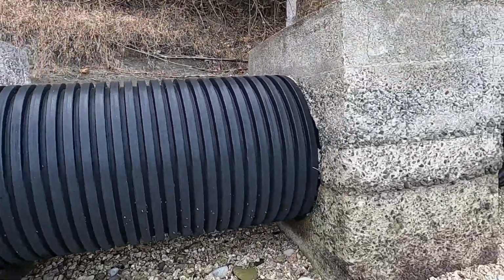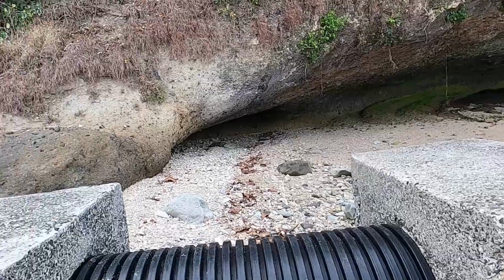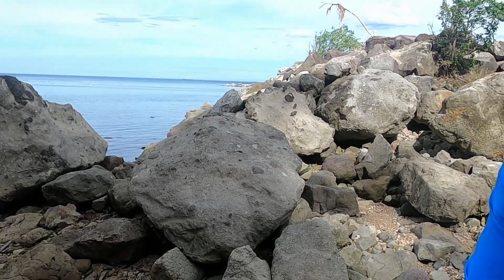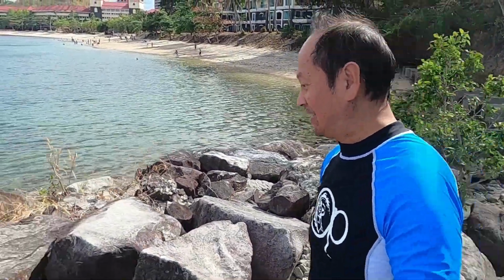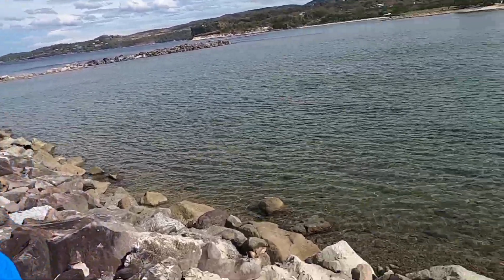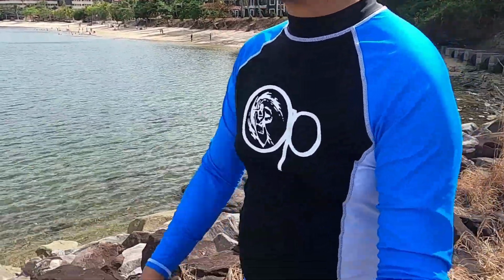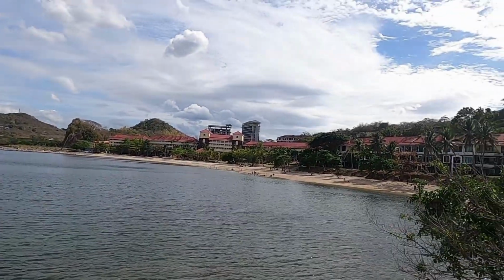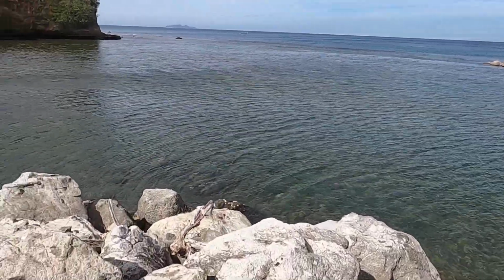Canyon Cove | Breakwater tour | exploring the rocks | Pinoy vacation | Nasugbu Batangas | fun or not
I explored the rocks that was used to form the breakwater for the Canyon Cove resort in Nasugbu, Batangas, Philippines. The beautiful beach resort is protected by the breakwater against heavy seas and waves making the sea calm and very comfortable to swim or play in. I continue my Philippine staycation and try to enjoy the best that the country can offer for vacation.

Hello. I am Pan the Filipino / Pinoy solo camper living the vanlife / suvlife in a converted Nissan Rogue awd suv camper in free campgrounds in the USA. I live full time in my suv camper in free campgrounds in America. Living rent free helped me to reduce the deficit in my negative monthly budget. My early retiree pension is not enough to live on monthly. I have to dig into my savings to supplement my pension.

Living as a Pinoy in America is sometimes hard if you do not have enough money. The American dream is hard for us foreigners / immigrants. The United States of America is one of the most expensive countries to live in. It is also one of the most beautiful countries with a lot of pretty nature spots and sites. The national forests, BLM lands, natural wonders, national parks, national monuments, and national treasures have some of the great places to camp for free. Living on free campgrounds in the USA afforded me the freedom to visit lots of awesome places in America. I was doing dry camping / dispersed camping / boondocking / suv rving in free campsites. I have visited Colorado, New Mexico, Arizona,  Nevada, California, Utah, and Texas.

It may look like I am a Pinoy homeless in America. But I am always home in my suv camper. While some people might think I am a Filipino homeless in America, others think that I am living the dream of vanlife suv living. Traveling like the snow birds. When it is hot I travel north higher up in elevation for cooler weather. When It gets cold, I travel down south like the migratory birds during the season. In the meantime, driving from free campground to another seemingly trapped in a never ending search for free wifi, cell phone signal, safe campground, and free showers. And always looking for sunshine for the solar power lithium battery system to charge my electronic devices and run my compressor refrigerator. Such is the life of a Pinoy nomad in the vast nomadland in this great country of America.

I have documented my Pinoy vanlife adventures in this channel. I hope I can continue living this adventure for years to come by staying healthy and living as cheaply as I can. But most of the great experiences cannot be captured with the camera. You have to be there to see and experience it for yourself. I try to capture the sights and sounds of nature so you can at least see and feel the beauty that nature has to offer.

I hope you are also having fun as I do.

Thank you. Please come again. Salamat po.